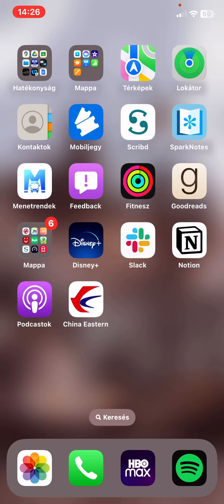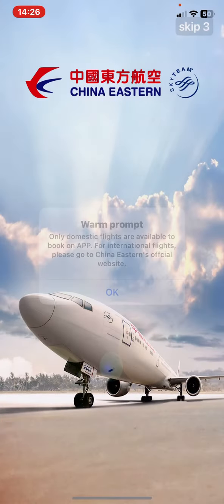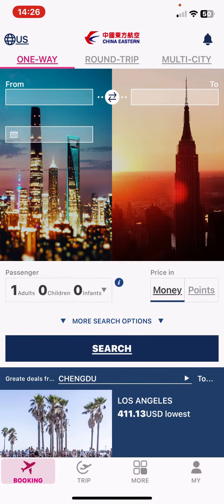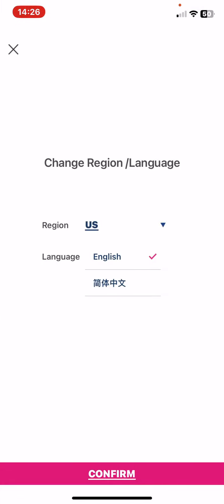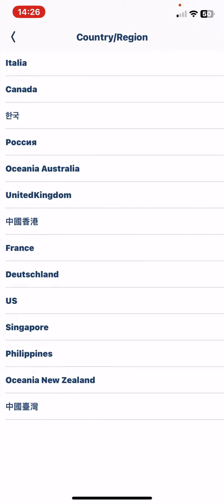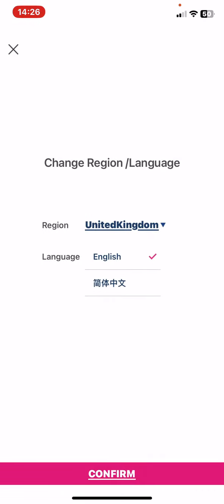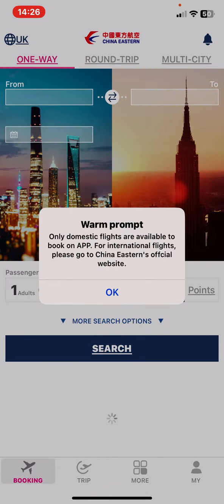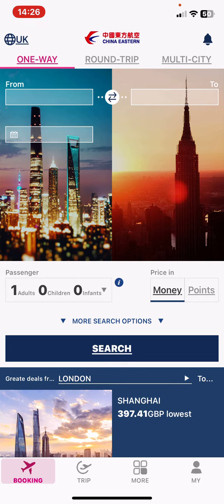How to set the region in China Eastern?